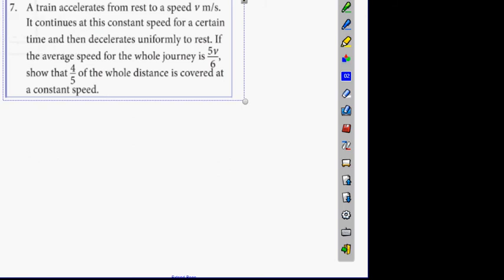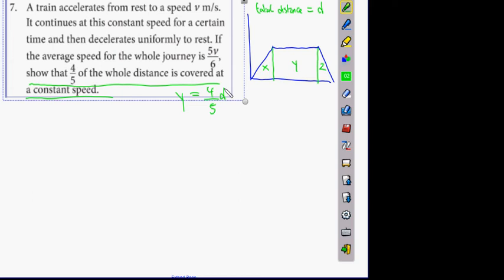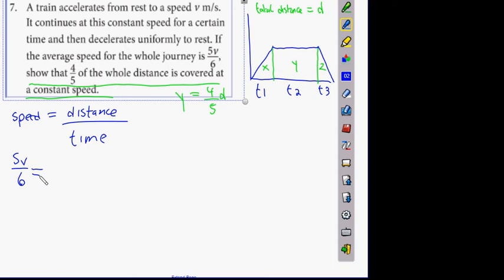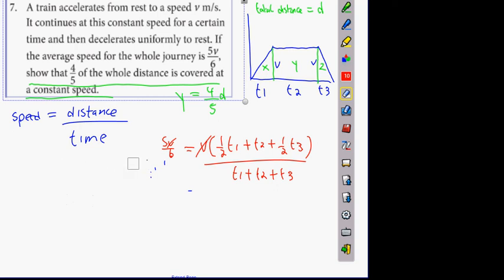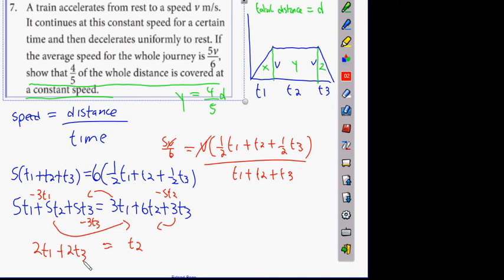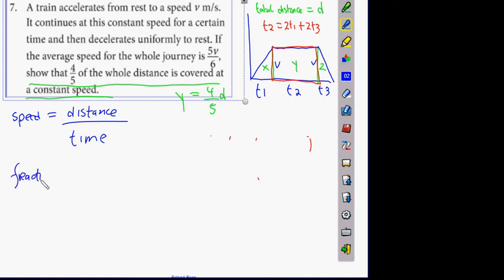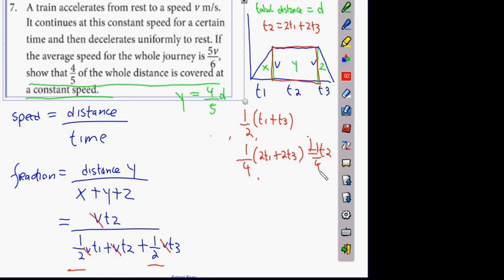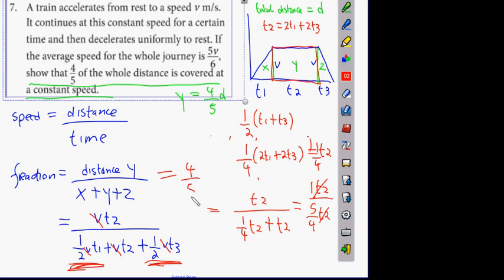5app 2e q7